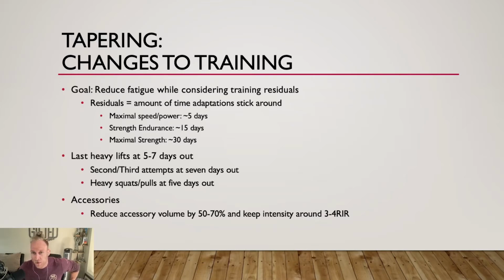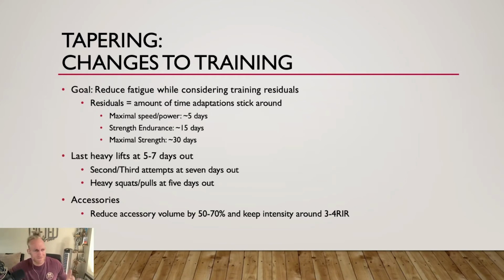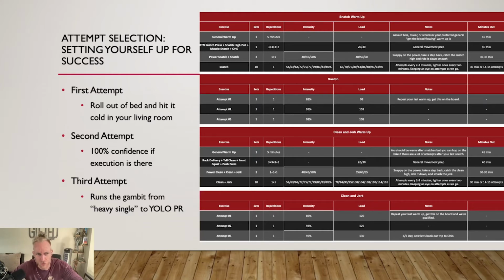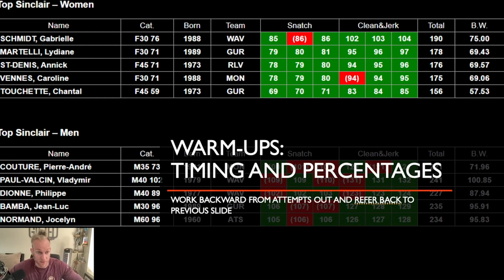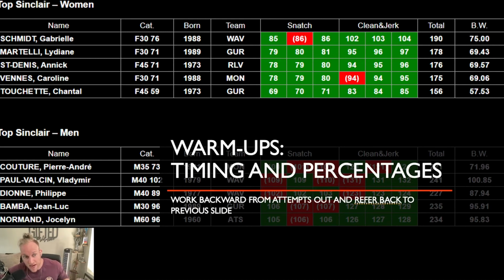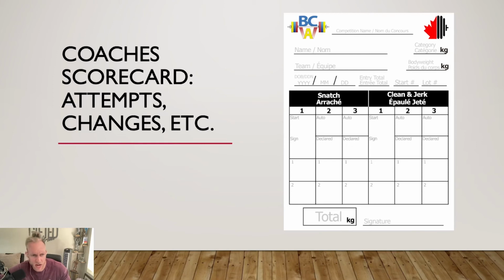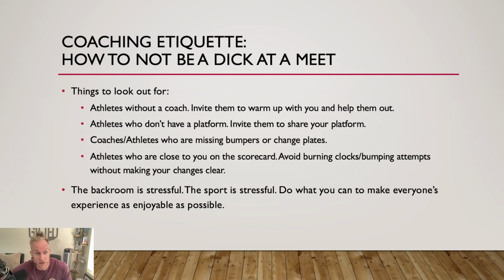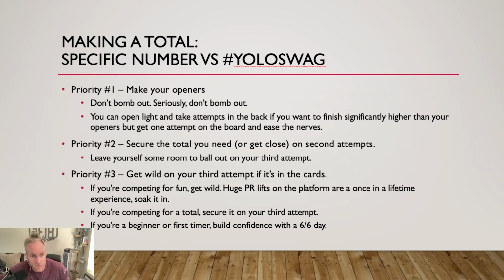How To Suck Less At Weightlifting - Coaching a Meet: Tapering and Meet Day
In this new YouTube series, The Squatfather himself - GP Head Honcho Ryan Zeisloft - runs down all things Weightlifting.  In the final episode of the series, he covers everything you need to know about coaching a client during a meet!

Our newly launched Gifted Express Automated Training Coaching plans can be purchased Training is accessed through the Teambuildr app or website - log your training at home or on the go!  Bodybuilding, Olympic Weightlifting, Powerlifting, and Lifestyle options are available.

We have 1-on-1, group, and lifestyle coaching options available as well as one-time purchase Training Templates, eBooks, and Guides.

We also offer a wide range of consultative services - such as return to training consultations provided by our on-staff DPTs.  We also offer posing, nutrition, and training consultations.

While you're there, check out our apparel store and grab yourself some Gifted Gear today!